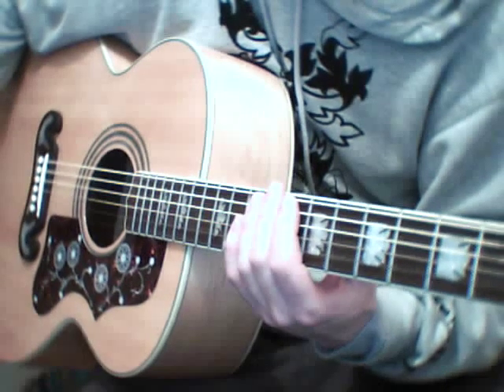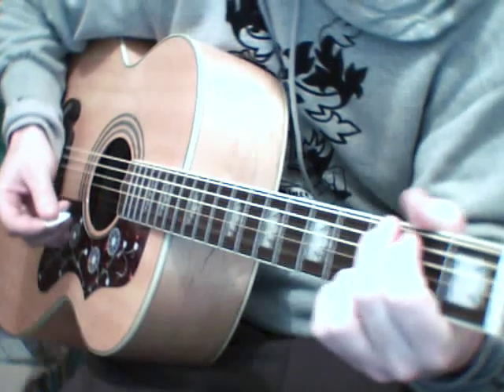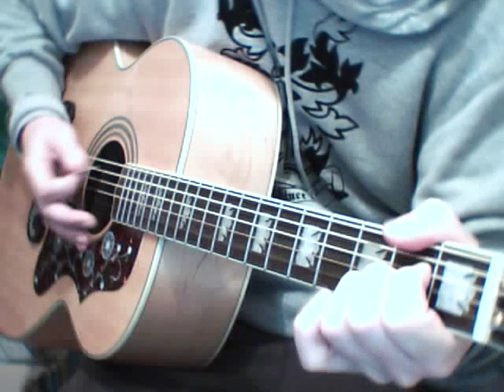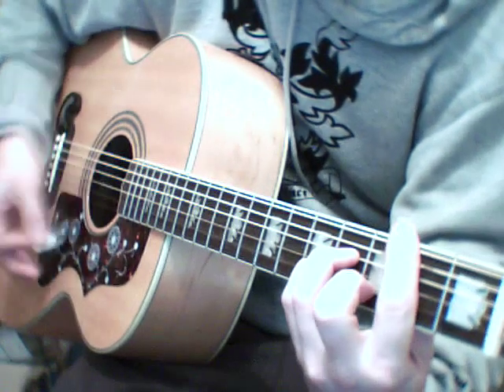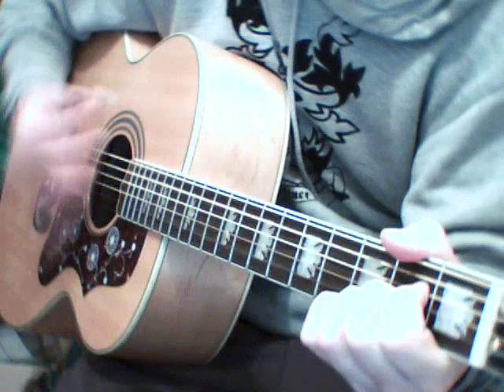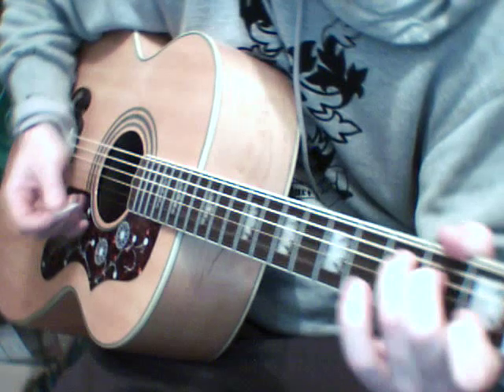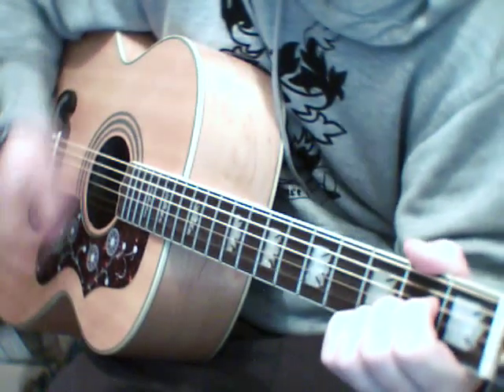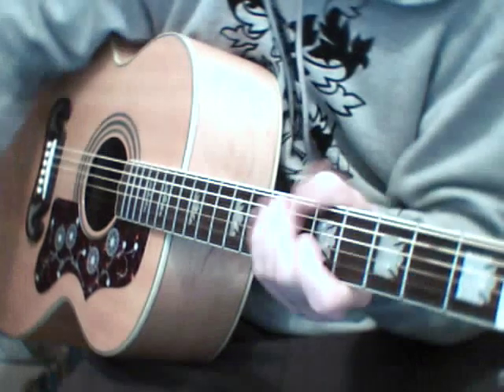the circle by ocean colour scene guitar lesson / tutorial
D-xx0232
A-x02220
Bm-x24432
G-320033

Saturday Afternoon
The sunshine pours like wine
Through your window

But I know golden June
Can turn an empty grey
Against your window

And I feel like Im on the outside
Of a circle

If I walk by the trees
Ill catch the falling leaves
If the wind blows

But I know all this means is
Whiling on the hours
Watching sideshows

Of a circle

Will I turn my coat to the rain
I dont know
But Im going somewhere I can warm my bones

Fare you well Ill carry me away
And sing to those I know
Upon their birthdays

And I wont feel like Im on the outside
Of a circle

C-x32010